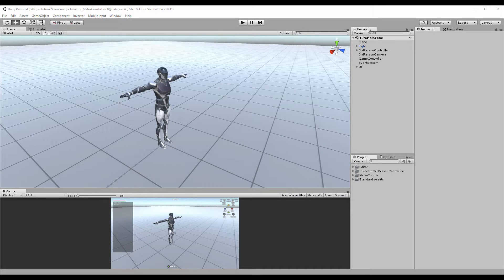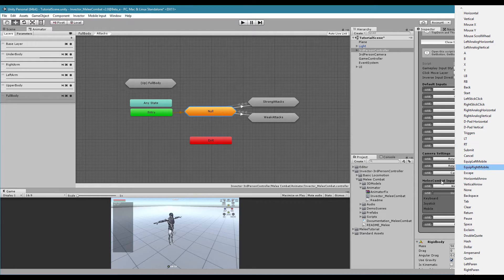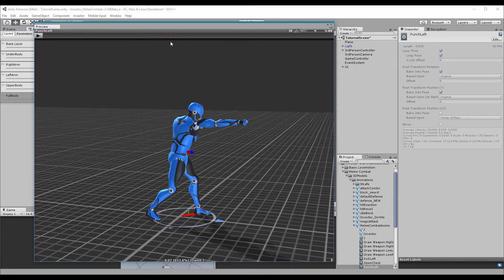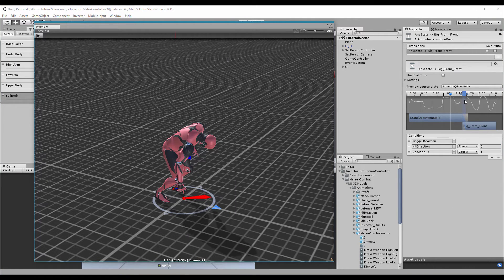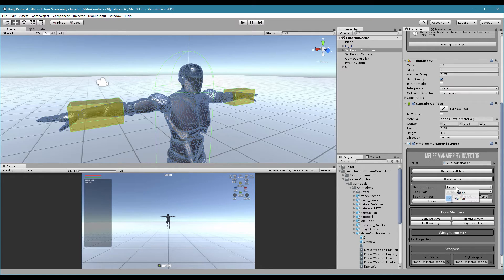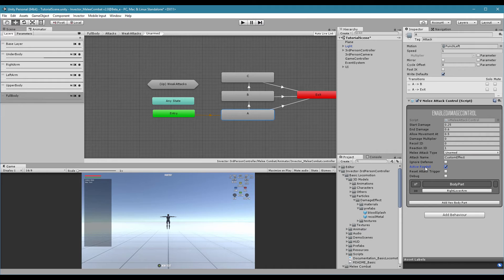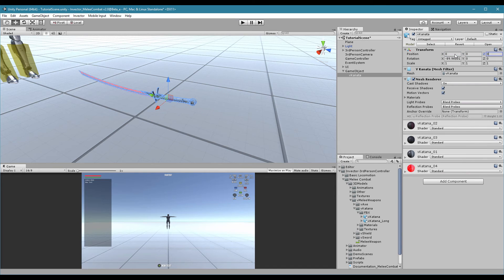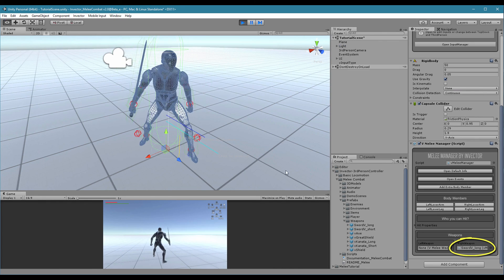#2 Tutorial v2.0 - MeleeManager and MeleeWeapons HD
* HD RE-UPLOAD *
* MELEE MANAGER & MELEE WEAPONS *

1:02 - how to setup the melee manager
3:13 - melee attack behaviour
4:47 - trigger recoil and reaction animations
6:40 - custom hitbox and body part
7:31 - hit damage particle
9:23 - creating a new weapon
11:46 - equip weapon into a character